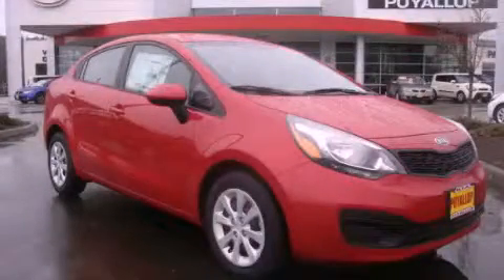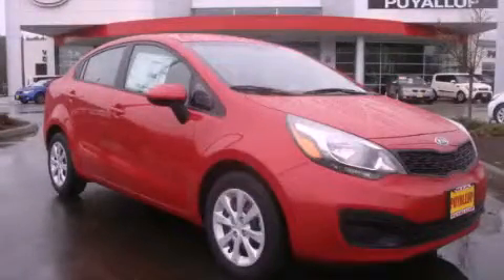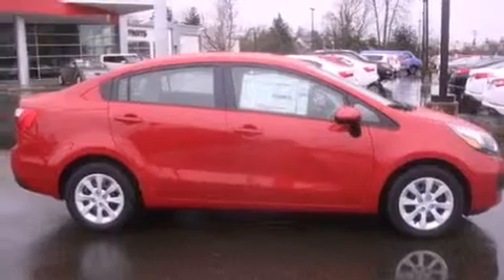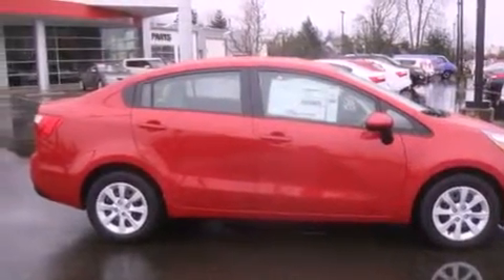2012 Kia Rio Everett WA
Year : 2012
 Make : Kia
 Model : Rio
 Engine : 1.6L 4CYL
 Trans . : Automatic
 Exterior : Signal Red
 Miles : 25
 Interior : Beige

 2012 Kia Rio Puyallup WA